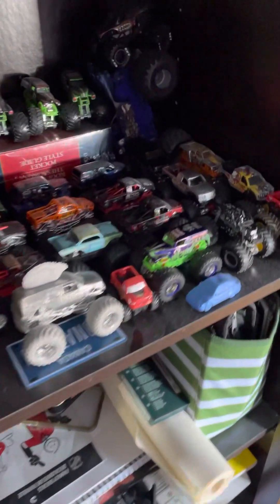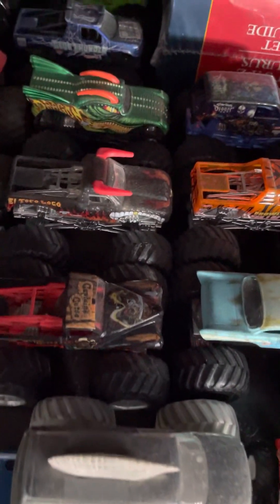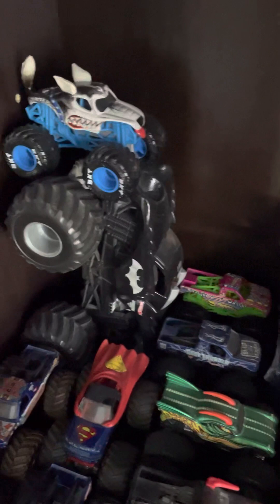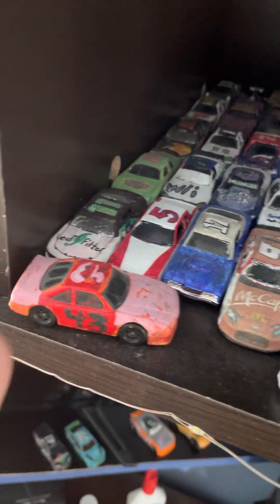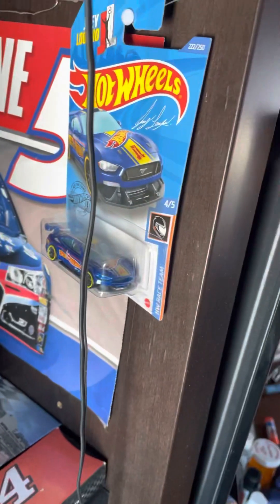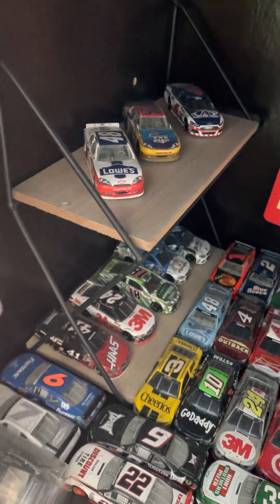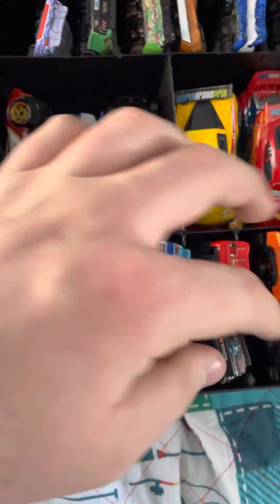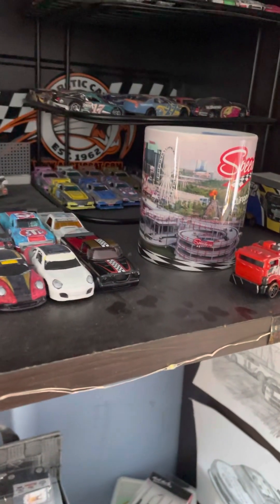Update 2023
Hey it’s been awhile, sorry for the absences, life has been busy and trying to get my future going, hopefully I can get back going and bring my channel back from the dead